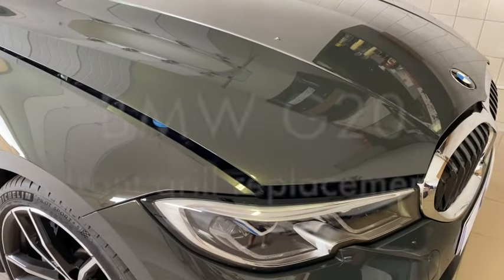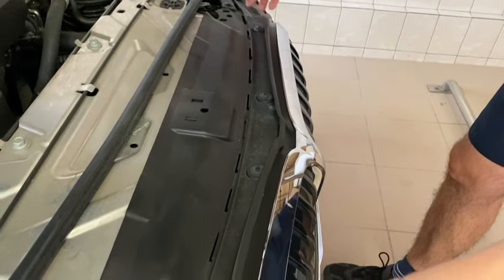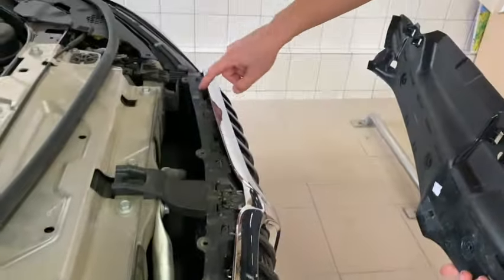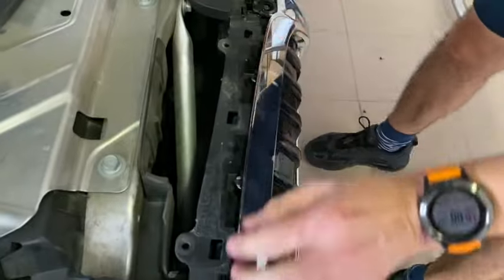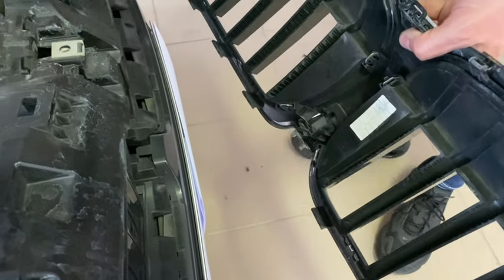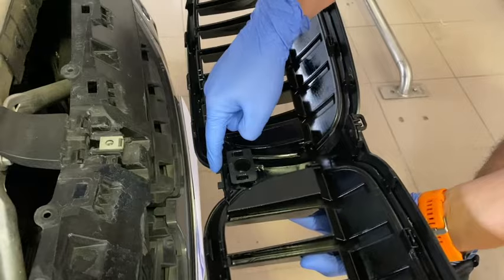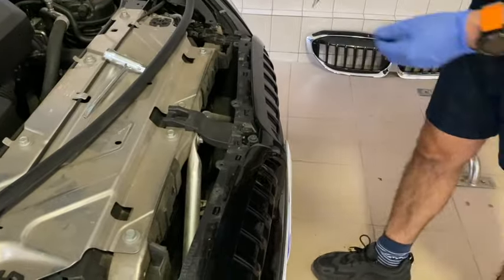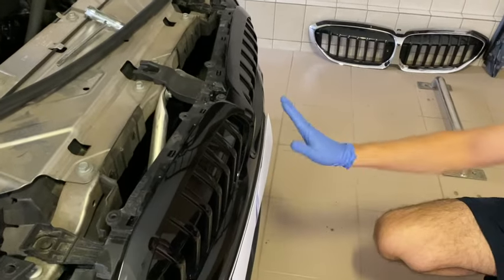BMW G20 (3 series) front grill change (SE01E01)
Easy work to save your money by doing kidney change at your BMW by yourself. Check this out and do it soon.
2. Episode of BMW G20 Series.